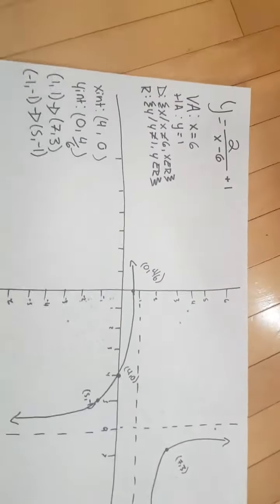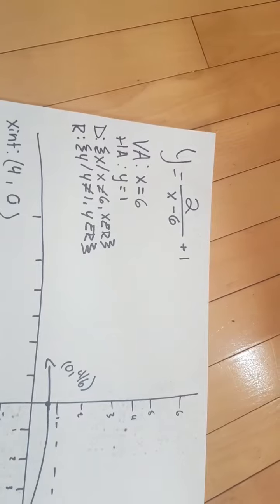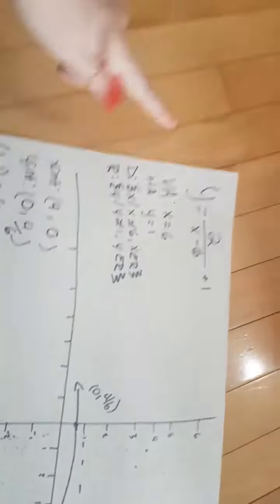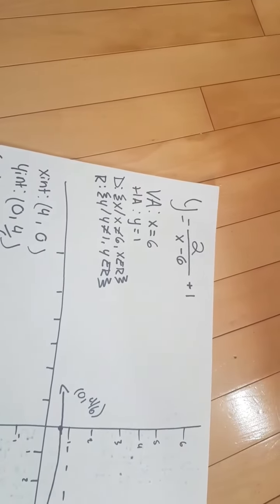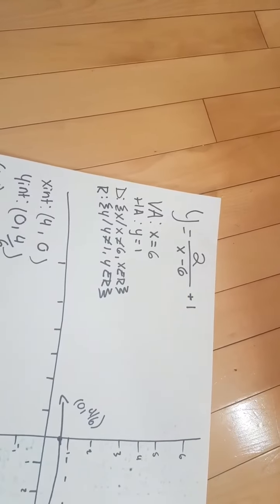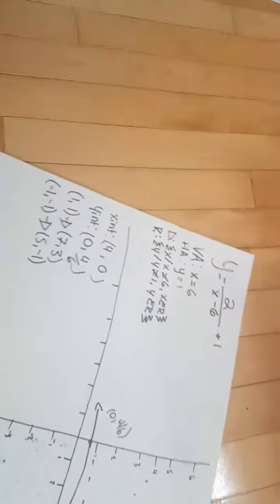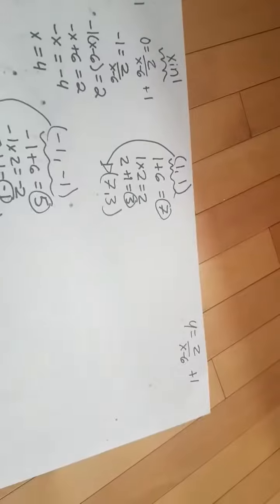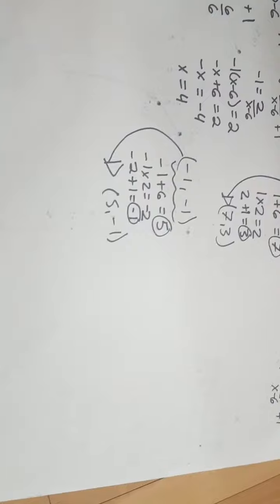Graphing Rational Functions Assignment